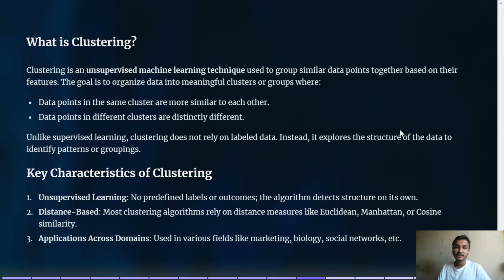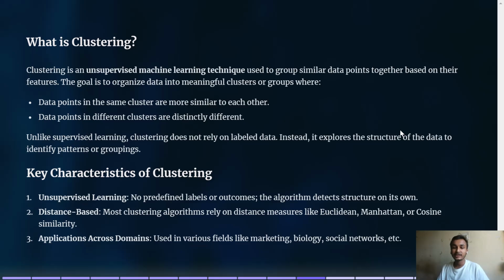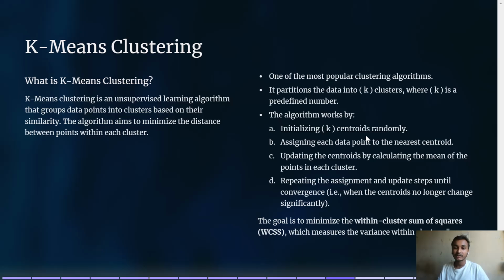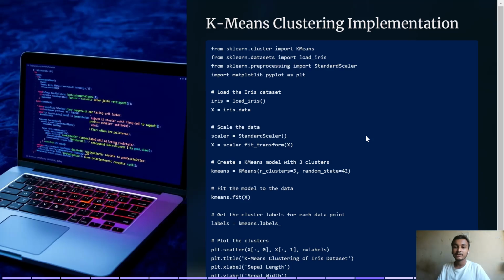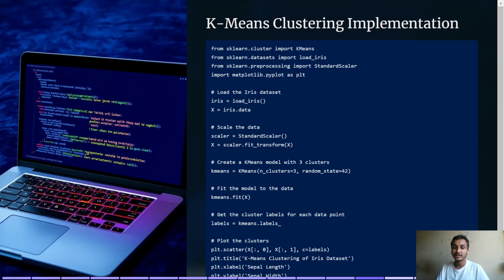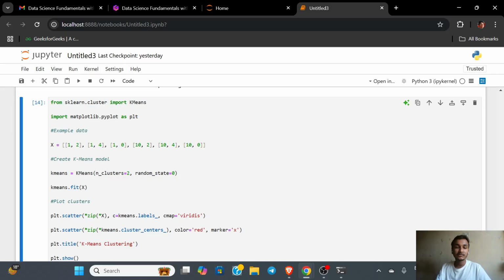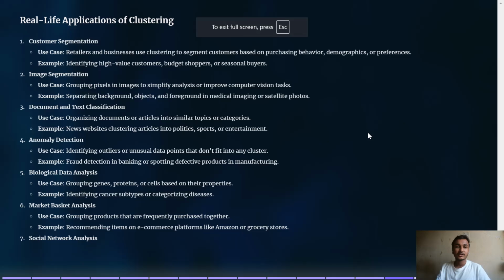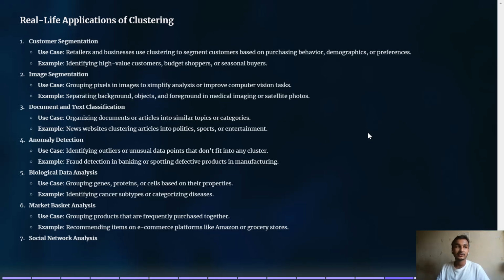#8: K-Means Clustering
"🔍 What is K-Means Clustering? Dive into the world of Unsupervised Learning with K-Means Clustering! In this video, we’ll break down the K-Means algorithm, explain how it works, and demonstrate how to apply it to your datasets.

📊 What you’ll learn in this video:

What is K-Means Clustering and why it's used for grouping data.
Understanding the concept of centroids, clusters, and distance measures (Euclidean distance).
How the K-Means algorithm iteratively assigns data points to clusters.
Practical implementation of K-Means Clustering in Python using libraries like scikit-learn.
Visualizing clusters and interpreting results.
Real-world applications of K-Means, such as customer segmentation and anomaly detection.
🌟 Why K-Means is important:
K-Means is one of the simplest and most widely used clustering algorithms, especially for grouping similar data points in datasets without labels. It’s ideal for exploratory data analysis, pattern recognition, and even marketing segmentation.

Beginners in machine learning and data science.
Students looking to understand clustering techniques.
Data enthusiasts interested in unsupervised learning algorithms.
👉 Watch now to understand how K-Means works and start applying it to your own datasets!